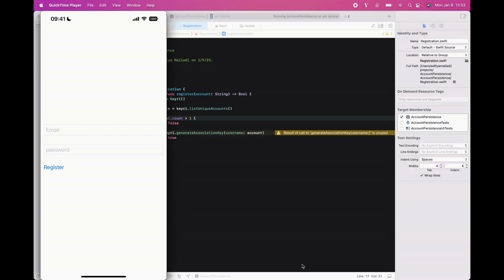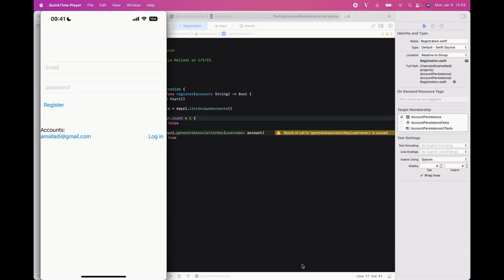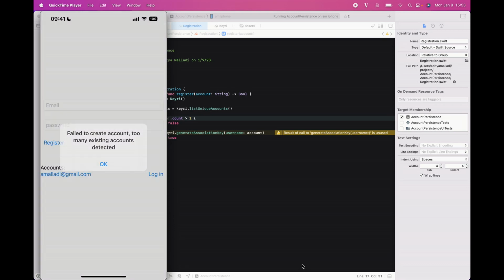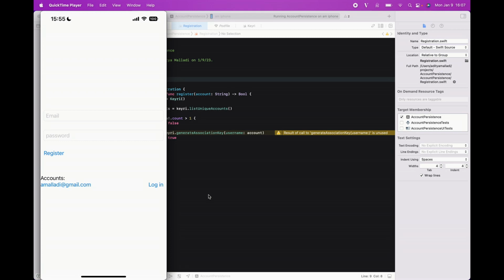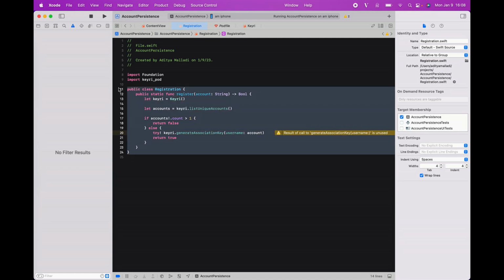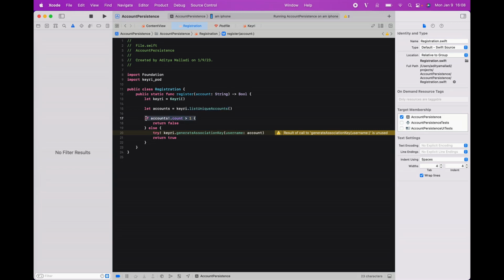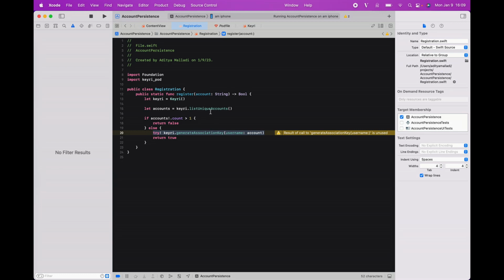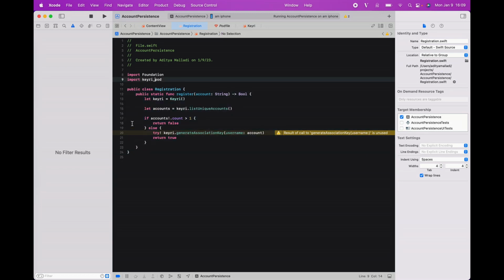Keyri Mobile Application Fingerprinting Tutorial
Keyri